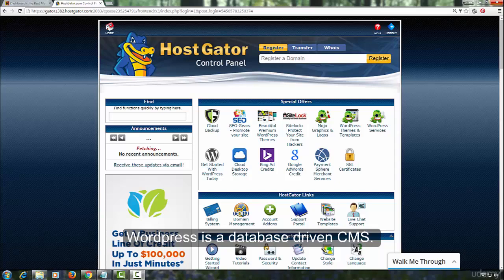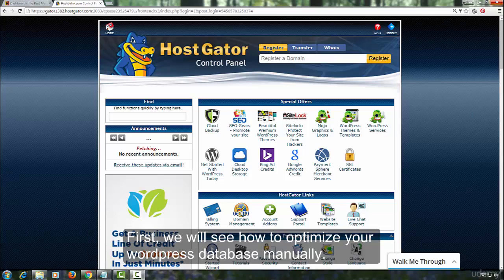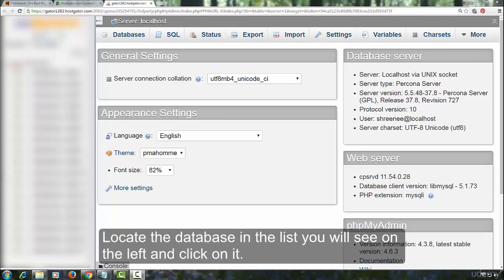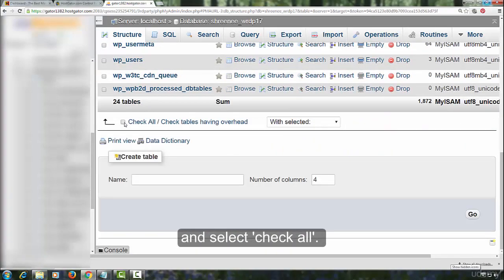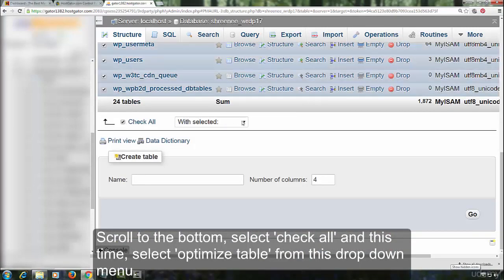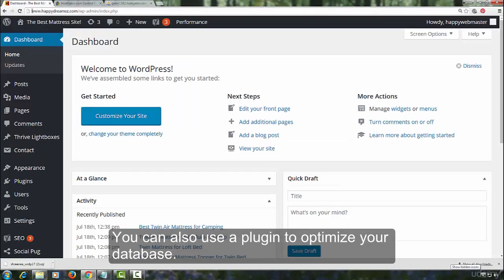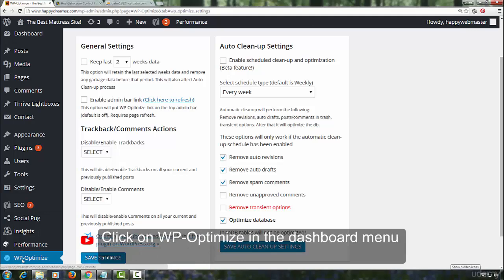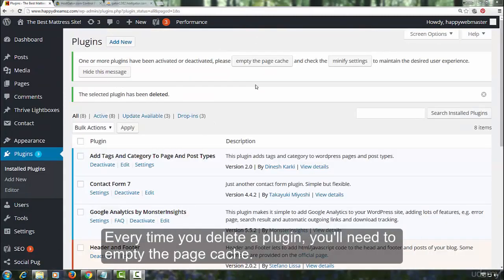133. Optimizing The Database